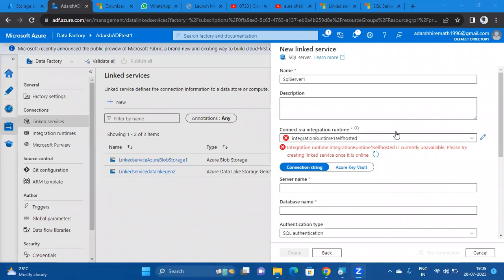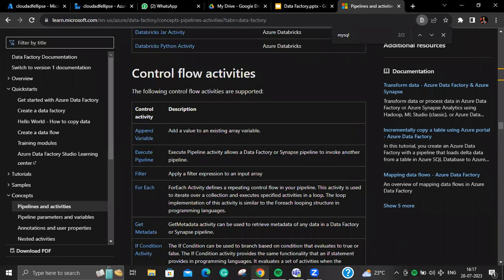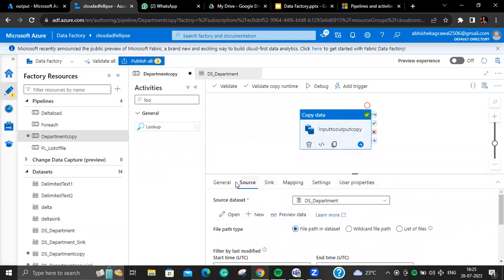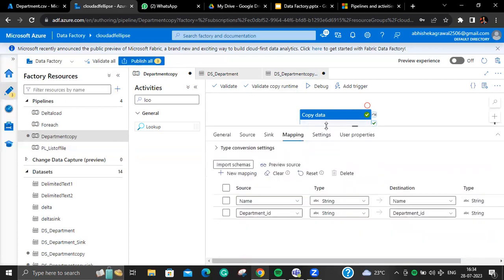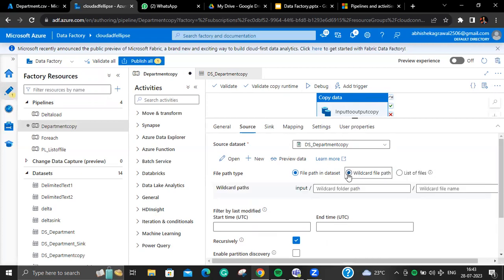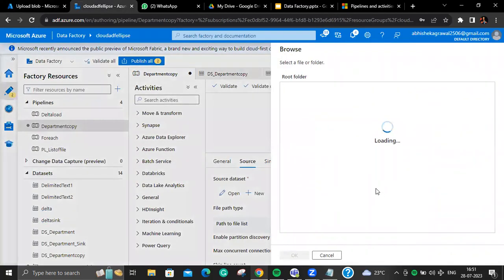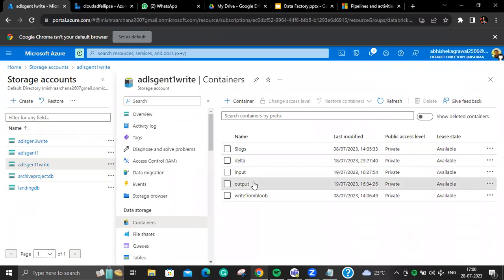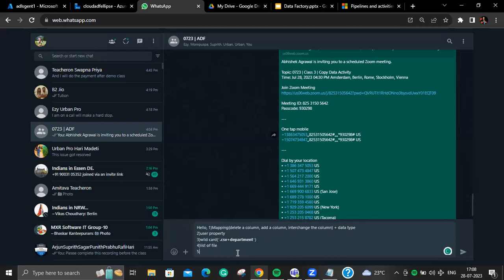0723 | Class 3 | Copy Data Activity